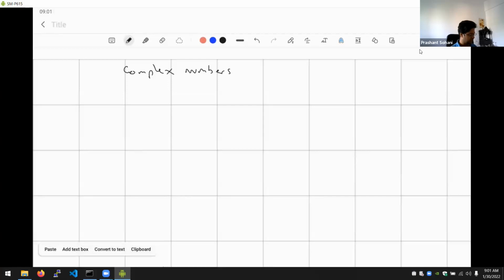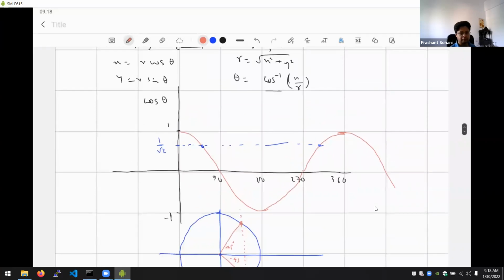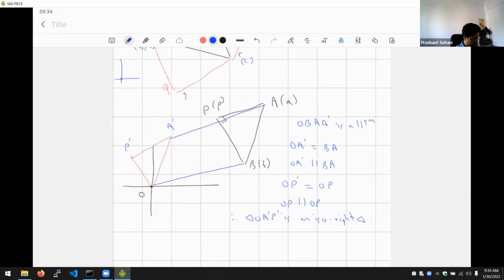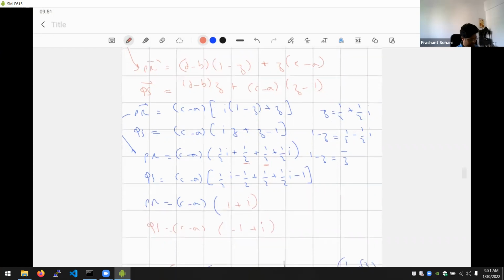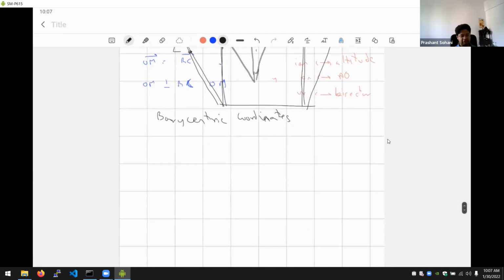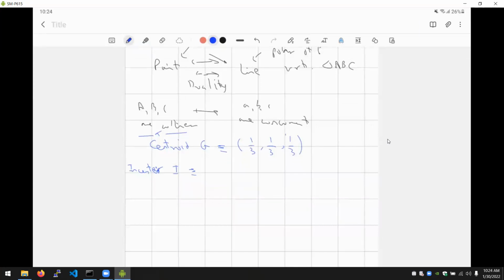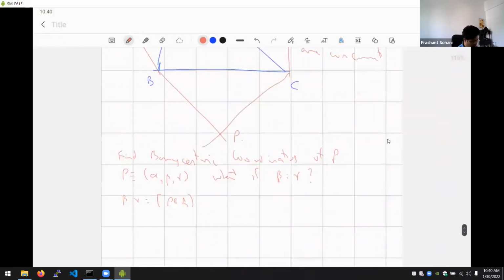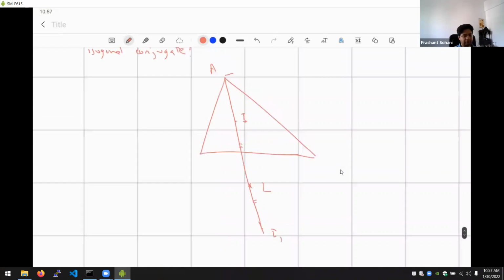MPI Olympiad Batch 2021 - Lecture 24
Recap of complex numbers, with applications in some geometry problems

Conducted on 30th January 2021